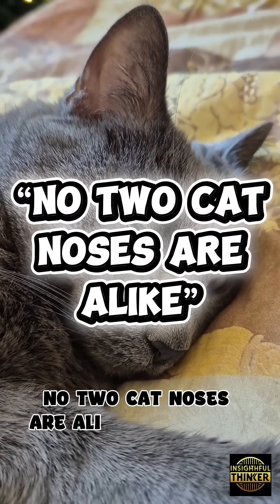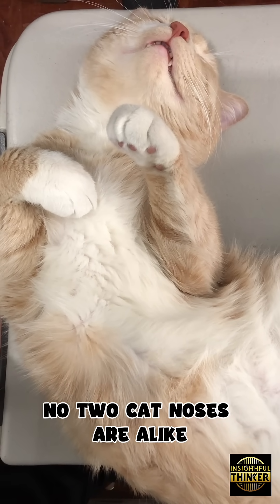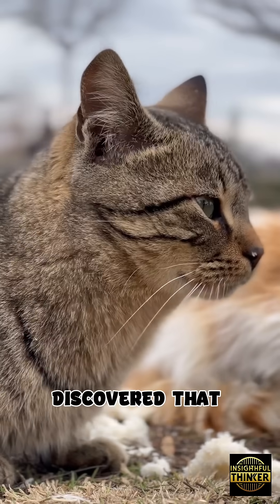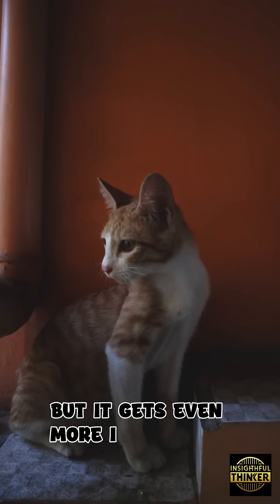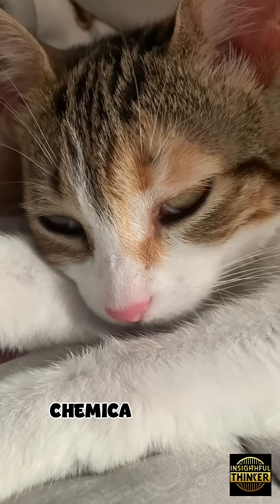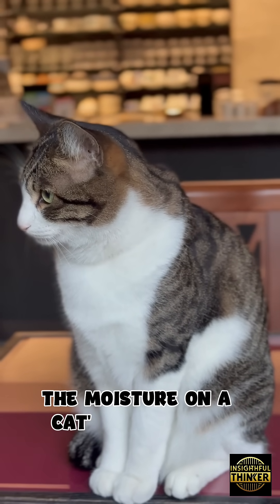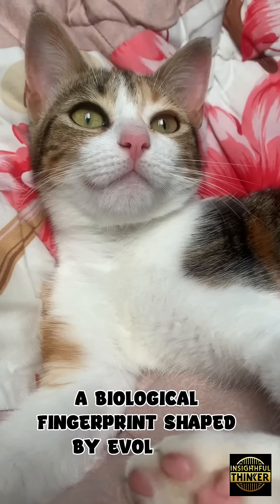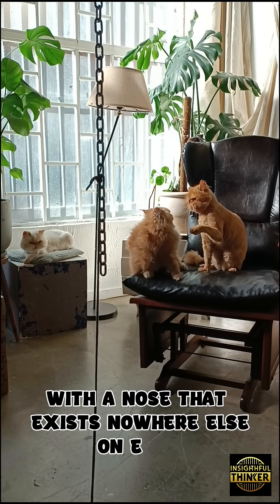“No Two Cat Noses Are Alike — The Science Behind It”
Just like human fingerprints, every cat’s nose is completely unique.
Those tiny ridges and patterns aren’t random — they’re formed by genetics, development, and sensory design that helps cats navigate the world with incredible precision.
In this short video, you’ll discover why no two cat noses are ever the same, how scientists know this, and what it reveals about your cat’s identity and instincts.
Once you learn this, you’ll never look at your cat’s nose the same way again.